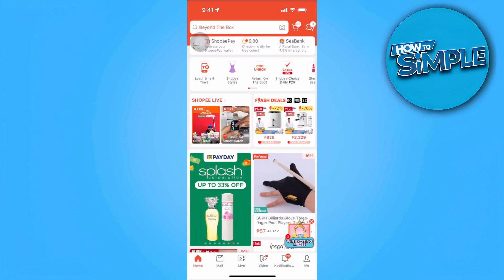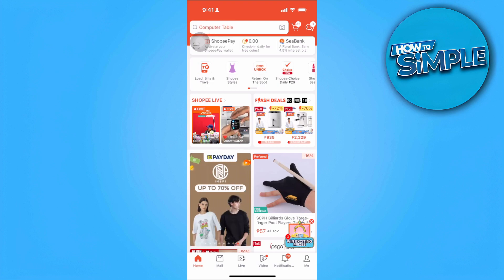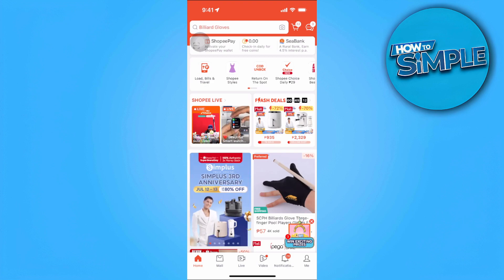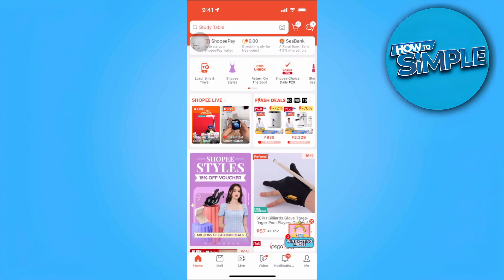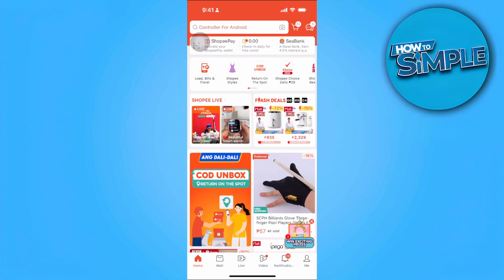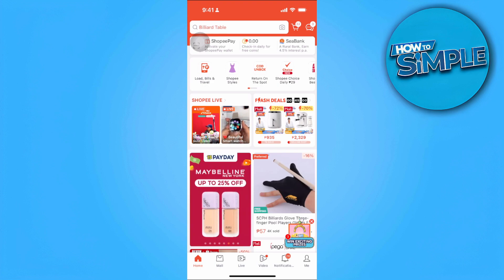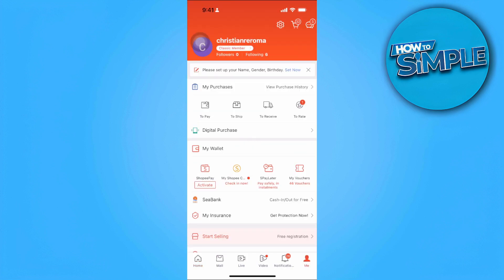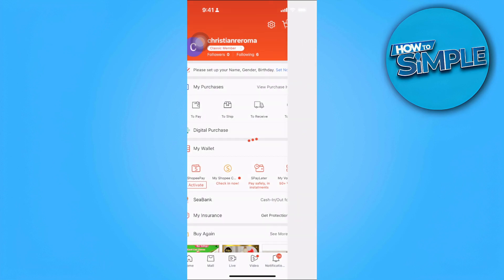How To Cancel Order In Shopee When Seller Is Preparing To Ship